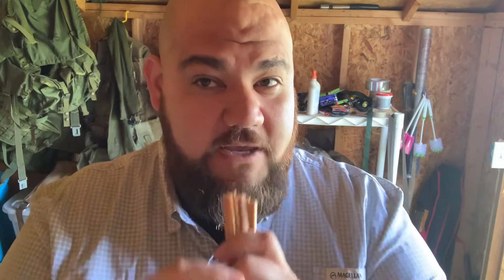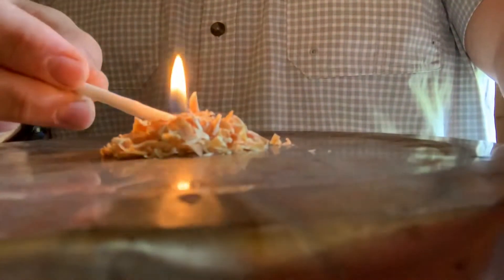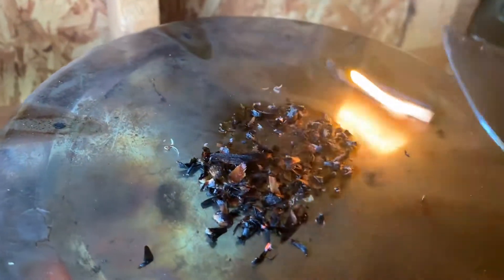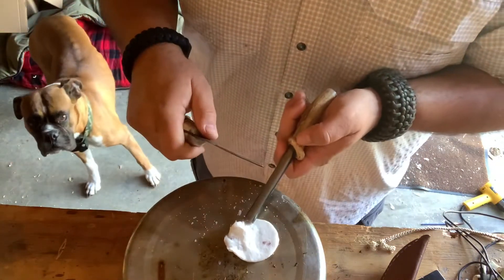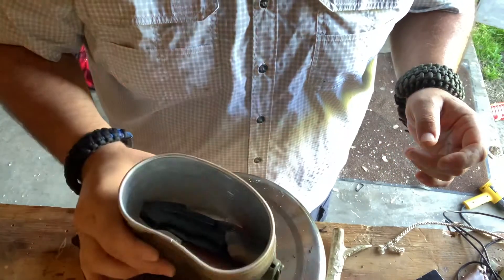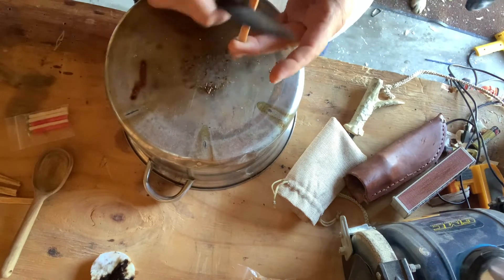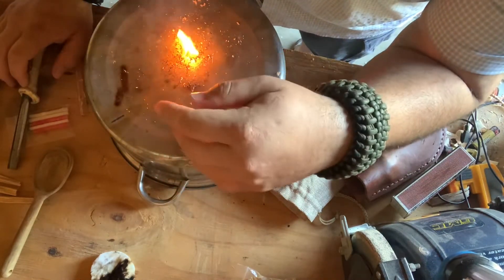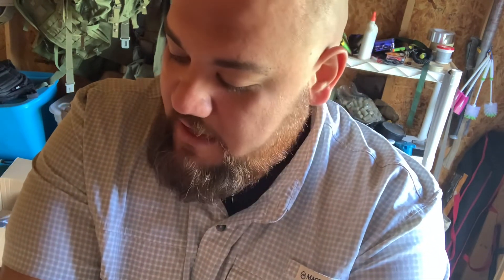Part 2 of the Bushcraftdiva product testing.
Coming back again for part 2 and im more than happy with everything Jenn from the Bushcraftdiva has sent me. 🔥🔥🔥

Pryropatch
Candle matches
Fatwood
Fatwood shaving
Bug repellant